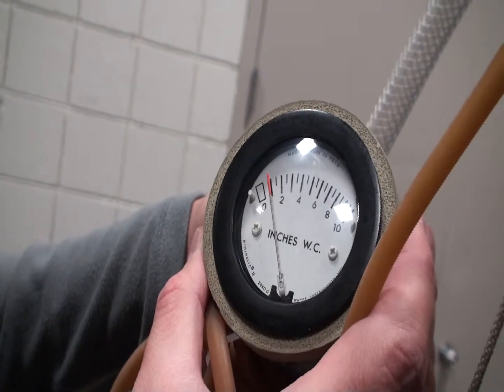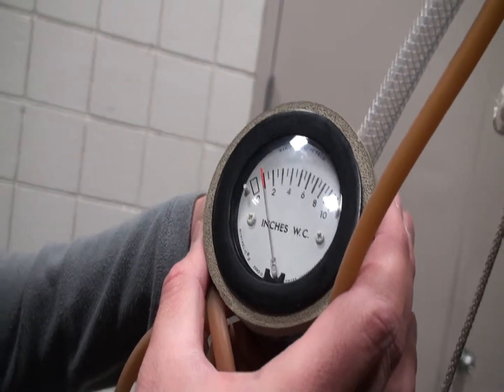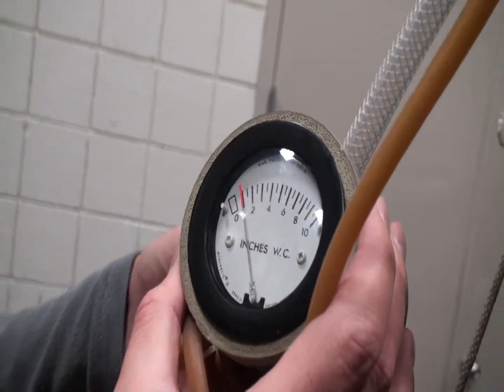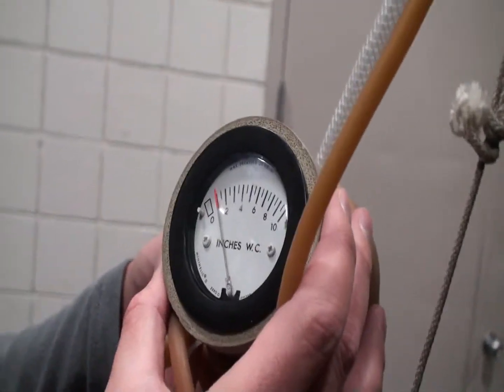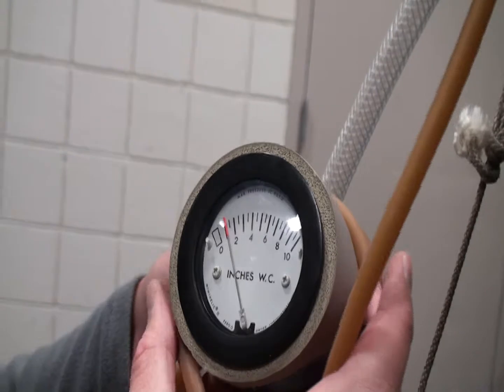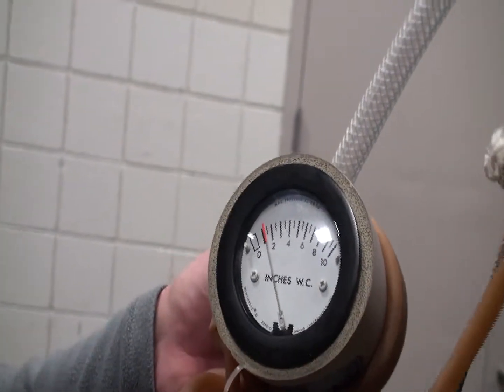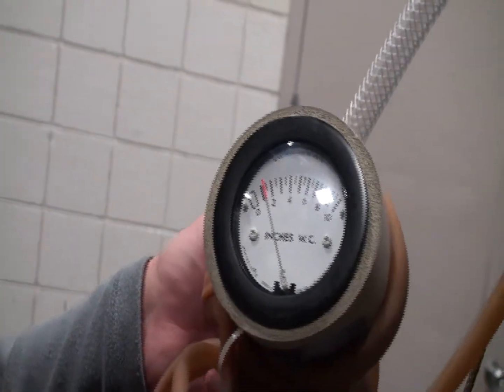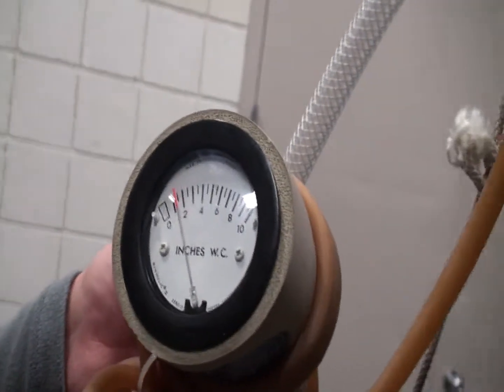Scott Fisher explains how to set up your New Nylon RC Blimp, Part 5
Scott Fisher explains how to set up and fly your all new Nylon RC Blimp.  There are 18 parts to this Blimp set up series.  The blimp in this series is a 23 ft Nylon Blimp belonging to the Milwaukee Bucks.  The Nylon Blimp is manufactured by Aerostar Int'l, Blimpworks, and Airworks Ent.